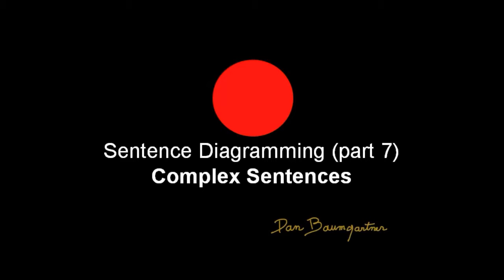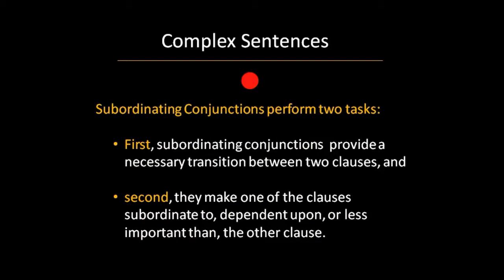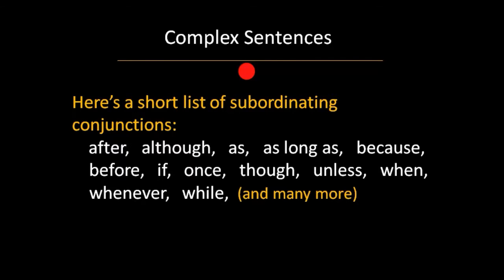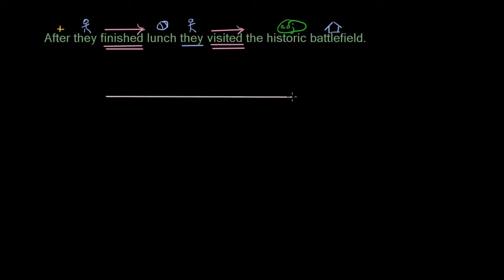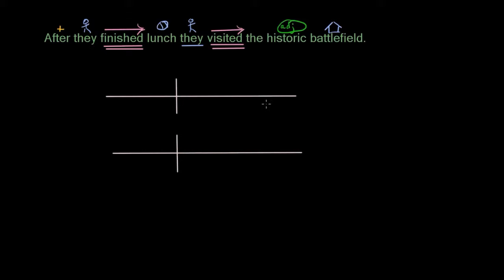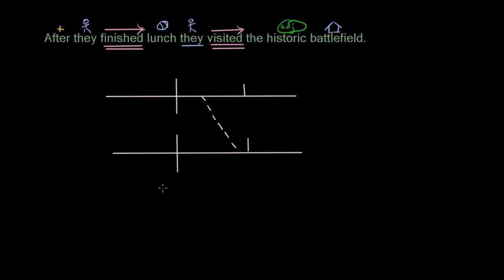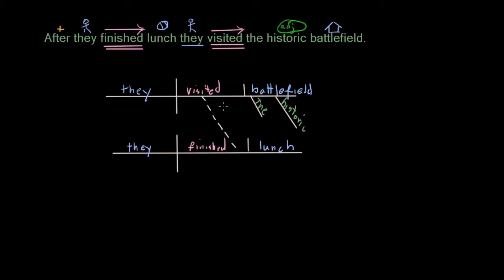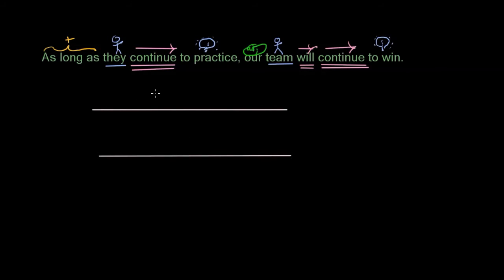Sentence Diagramming (part 7) Complex Sentences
Educational Videos How to diagram Complex Sentences.